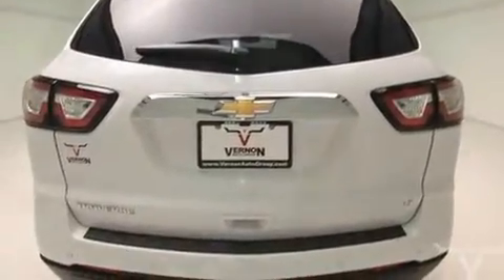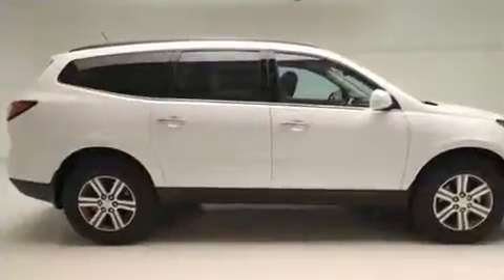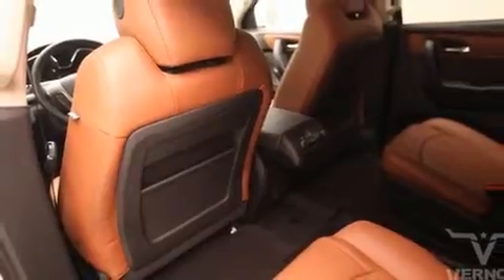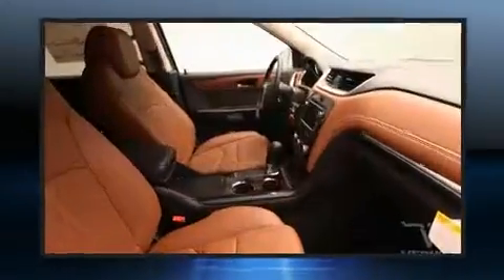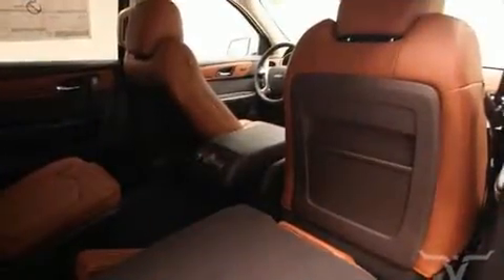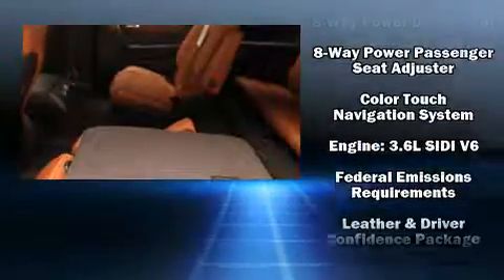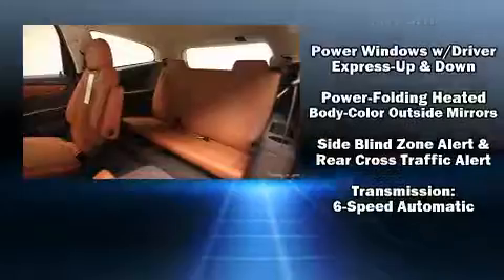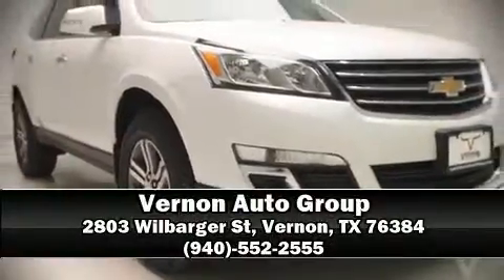2017 Chevrolet Traverse LT in Vernon, TX 76384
Climb inside the 2017 Chevrolet Traverse. A 3.6 liter V-6 engine pairs with a sophisticated 6 speed automatic transmission, and for added security, dynamic Stability Control supplements the drivetrain. A wealth of standard features means that you no longer have to sacrifice. Like power windows, mirrors, and seats, an automatic dimming rear-view mirror, a blind spot monitoring system, automatic dimming door mirrors, fully automatic headlights, a power liftgate, cruise control, and seat memory. Features such as automatic climate control and leather upholstery prove that economical transportation does not need to be sparsely equipped. Back seat passengers will appreciate the rear audio controls, allowing them to make easy adjustments to the stereo system. Third row seats provide an even greater maximum passenger capacity. Audio features include a CD player with MP3 capability, steering wheel mounted audio controls, and 10 speakers, providing excellent sound throughout the cabin. Chevrolet also prioritized safety and security with features such as: head curtain airbags, front SIDE impact airbags, traction control, brake assist, a security system, onStar, and 4 wheel disc brakes with ABS. We have the vehicle you've been searching for at a price you can afford. Stop by our dealership or give us a call for more information.